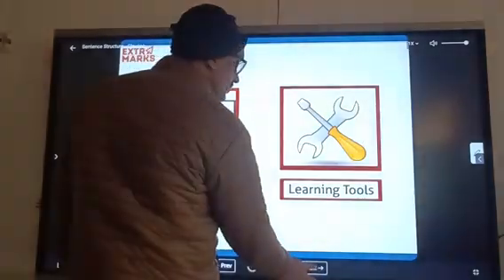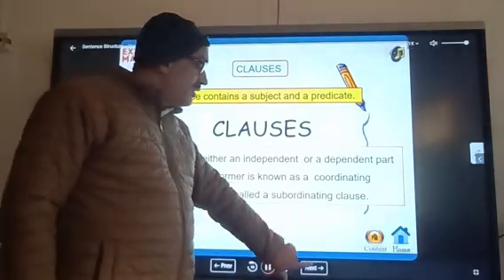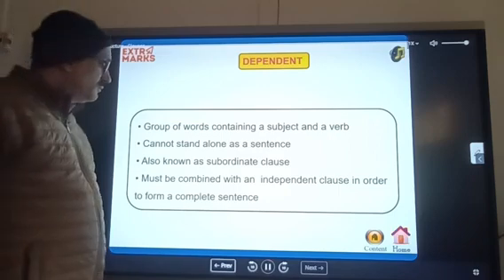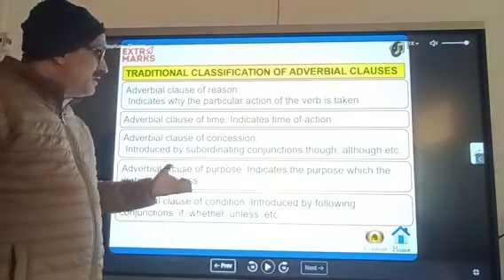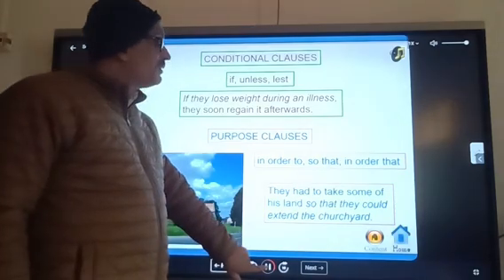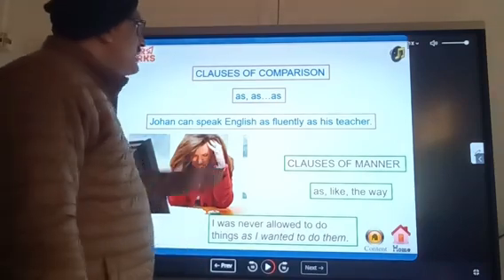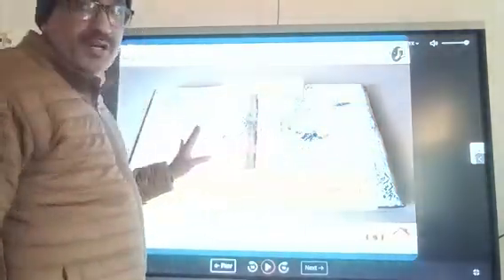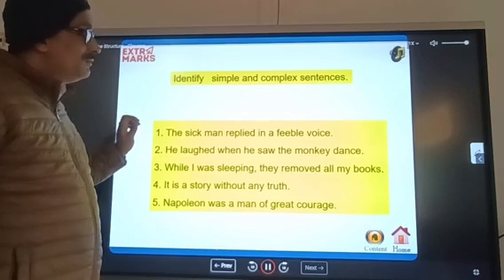Class 7 th Clauses